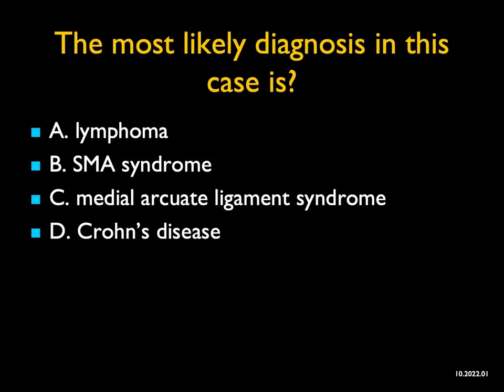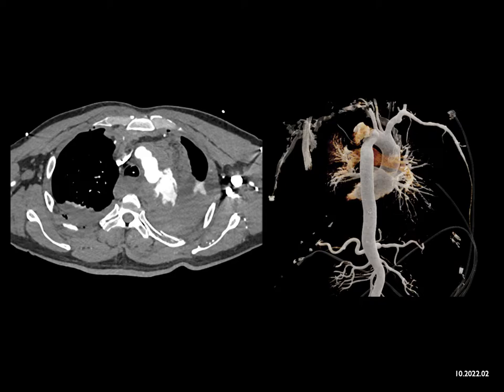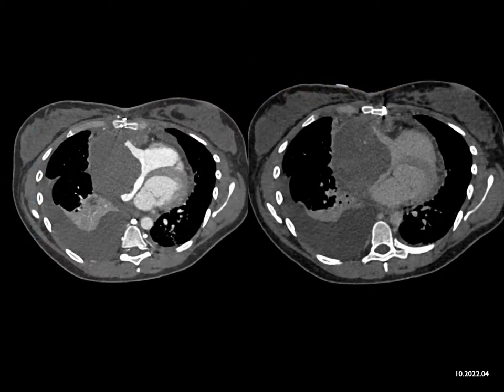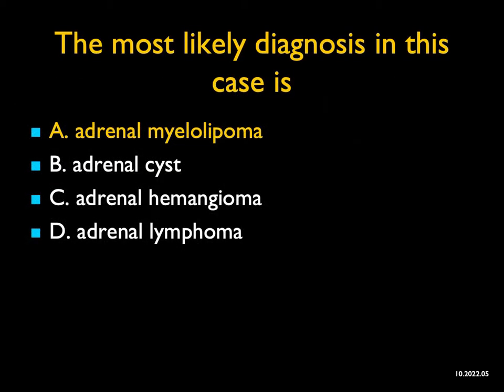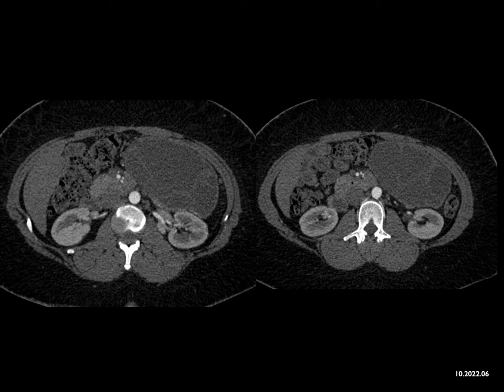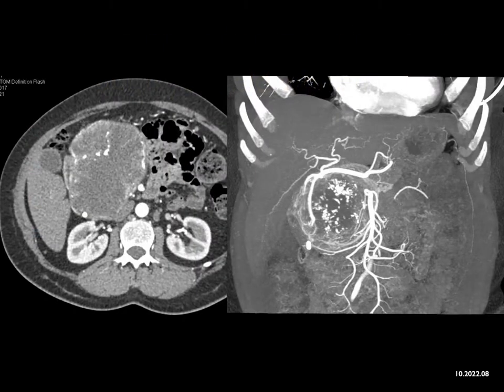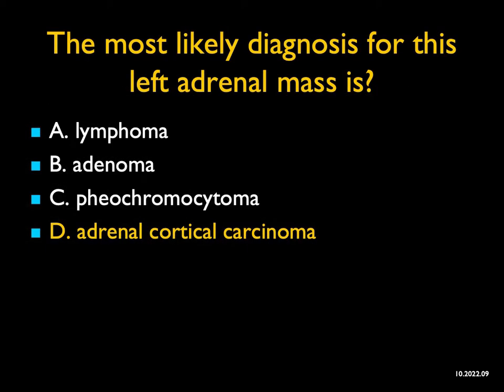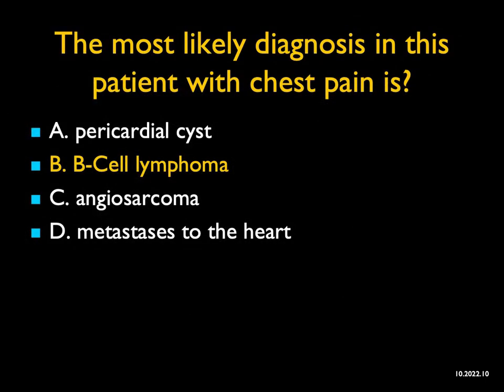October 2022 Quiz